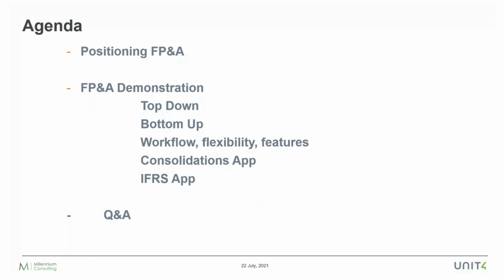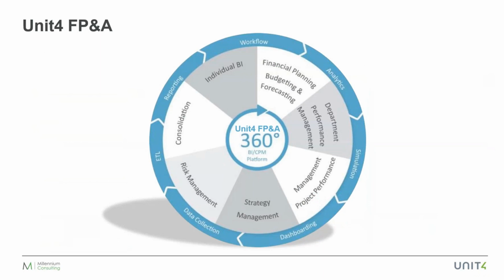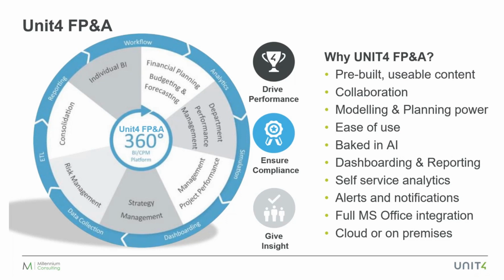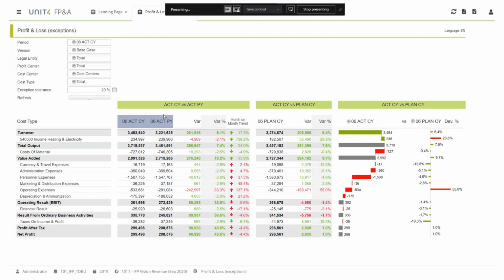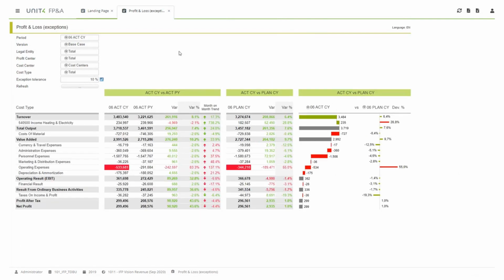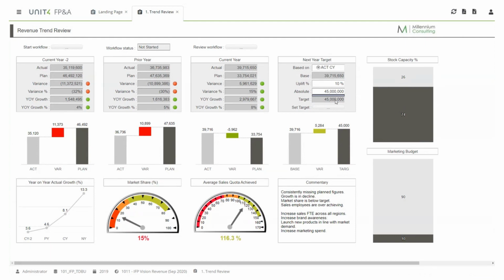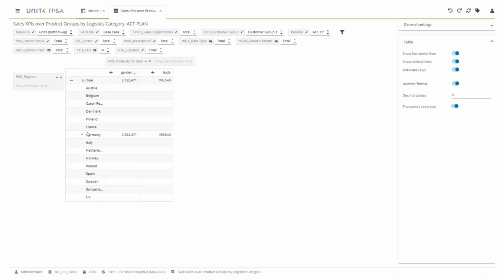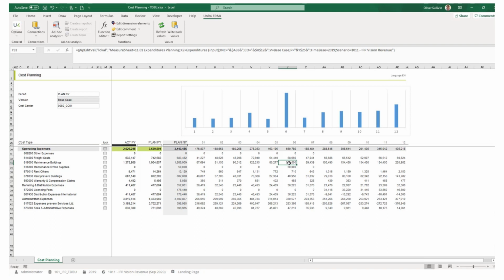Recording of the FP&A webinar 22nd July 2021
Recording of the FP&A webinar, hosted by Sam Guilding, Marketing Manager at Millennium Consulting.

Speaker: Oliver Sullivan, Head of Solution Consulting FP&A at Unit4.

A brief run through as to what Unit4 FP&A provides covering planning, budgeting and forecasting, through to the regulated requirements of IFRS16 and Financial Consolidation.

- A brief introduction to and overview of FP&A
- Brief product demonstration of top-down target setting
- Dashboarding and self-service analytics
- Q&A